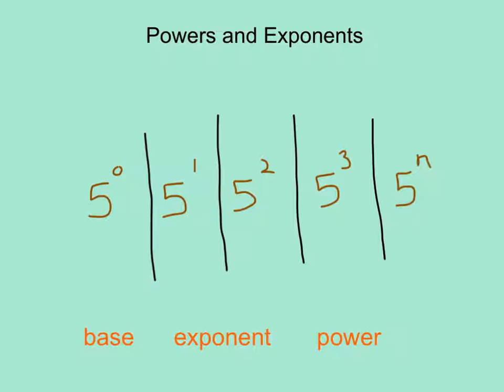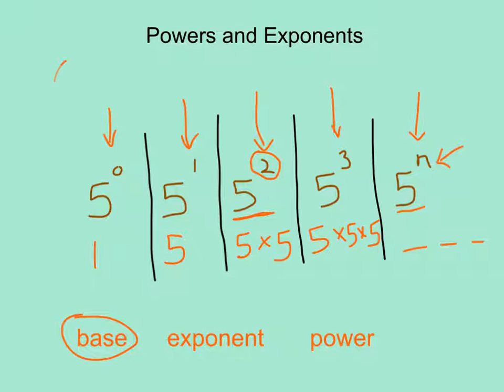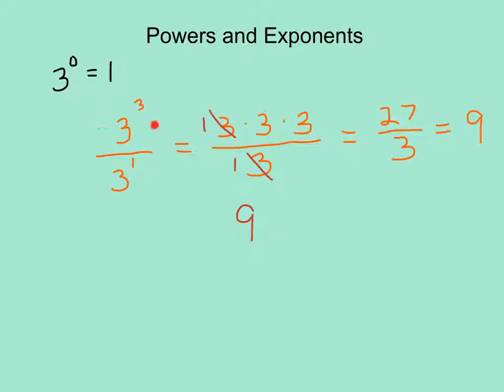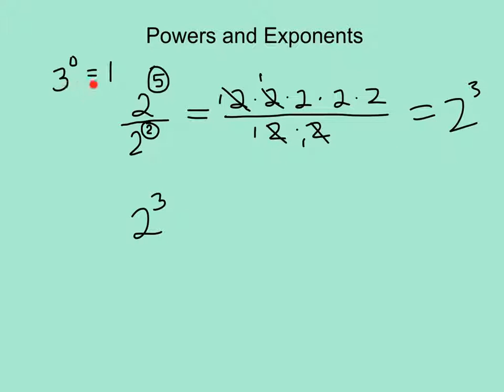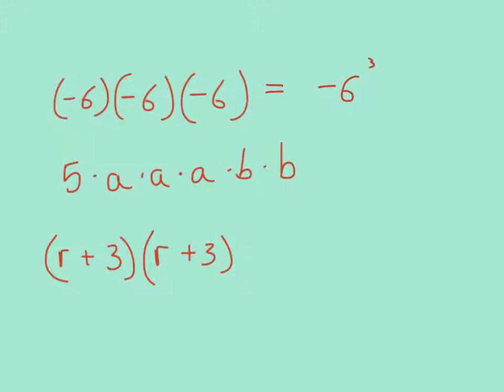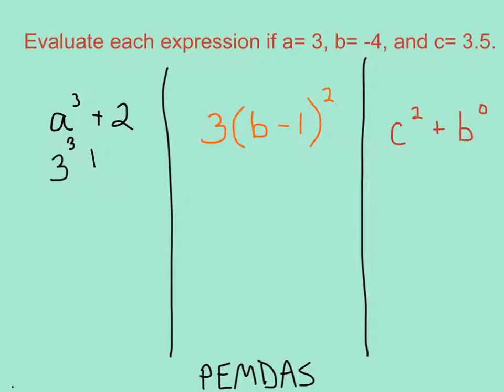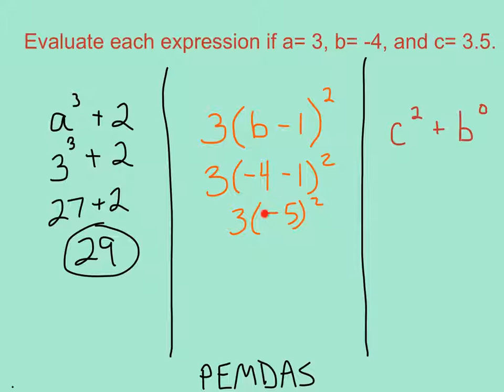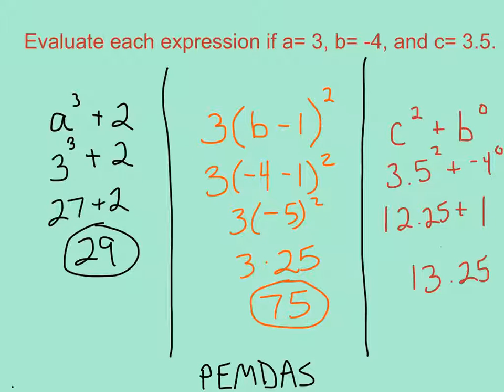PA Explorer Math Lesson 9-1